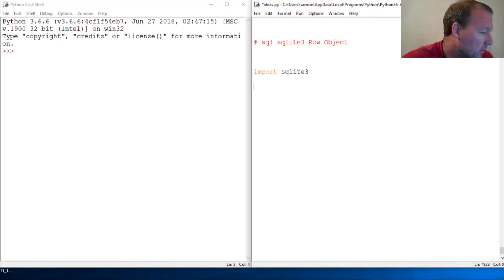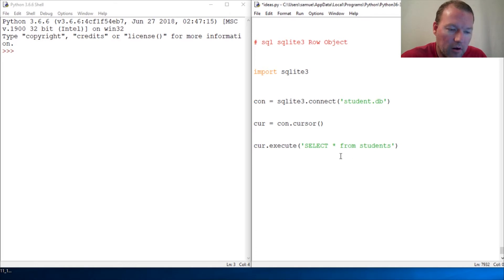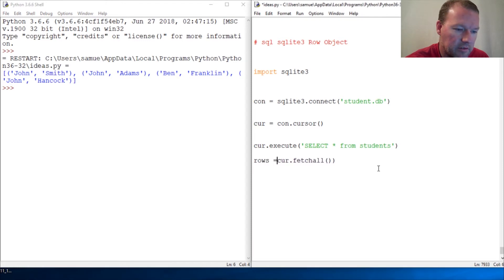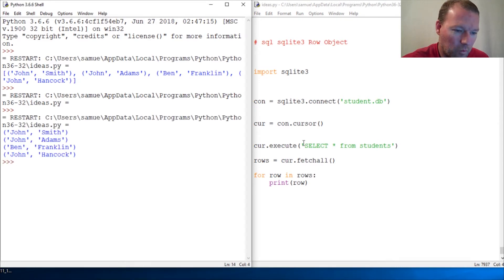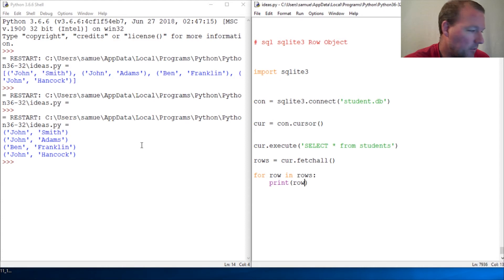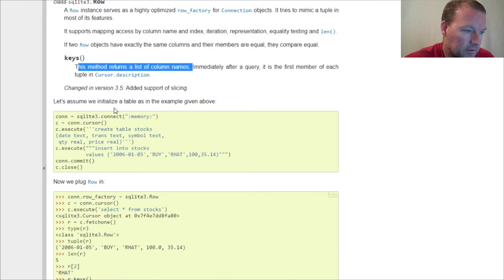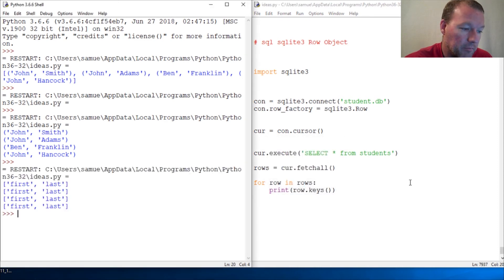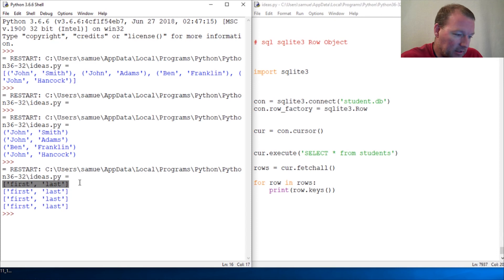Python Basics Tutorial Sqlite3 Row Object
Learn how to use sqlite row object to print key column names